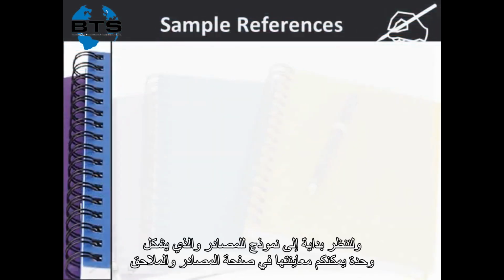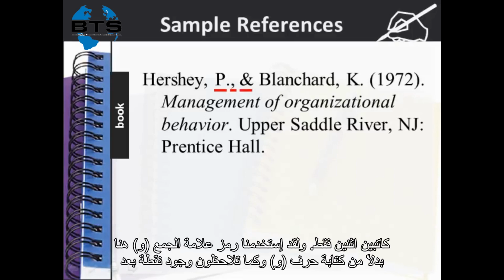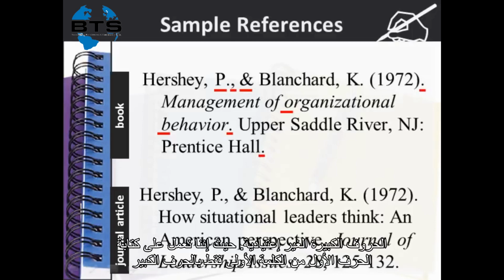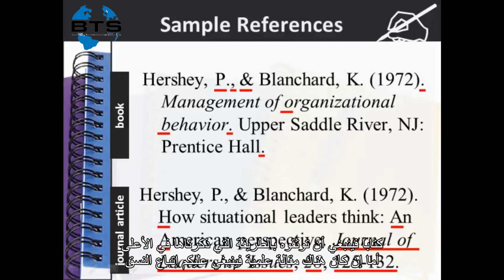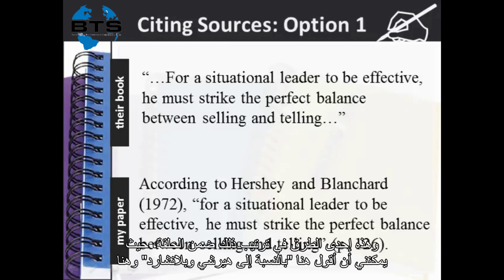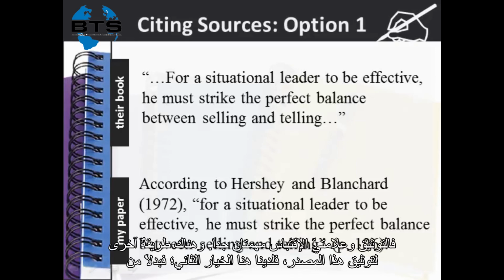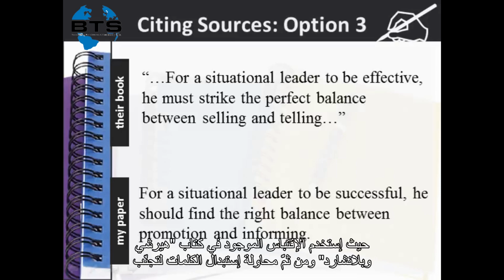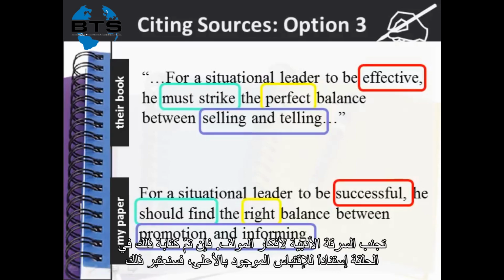APA توثيق المصادر بإستخدام إسلوب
سنتعرف في فيديو اليوم على كيفية توثيق المصادر بإستخدام إسلوب جمعية علم النفس الأمريكية والذي يختصر ب "APA" سندرس في هذا الفيديو كيفية توثيق الكتب والمقالة العلمية، وسنتعرف على أربعة طرق مختلفة لتوثيق الأقتباسات مع أمثلة عن كلٍ منها.

✬ الموقع الرسمي ✬